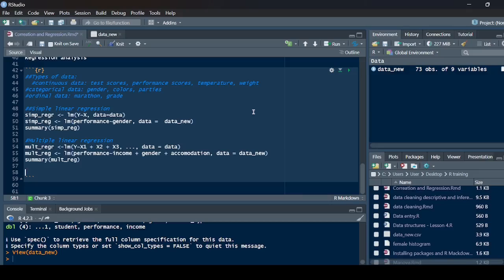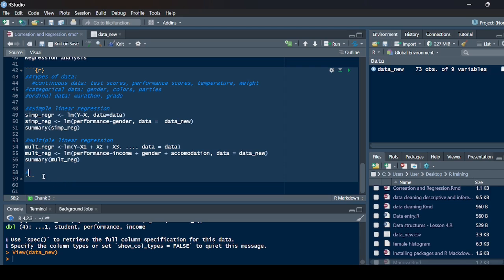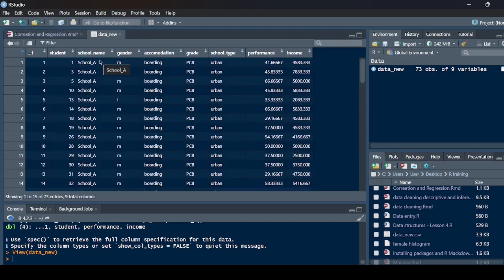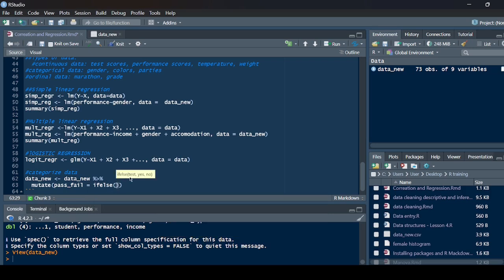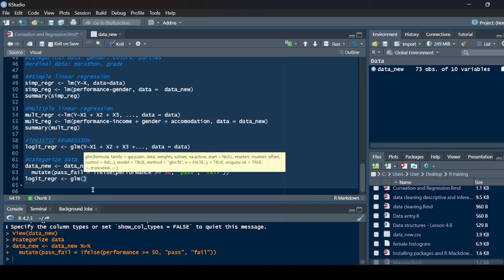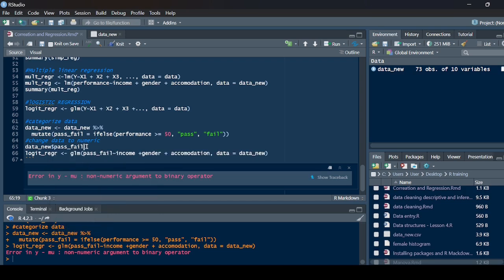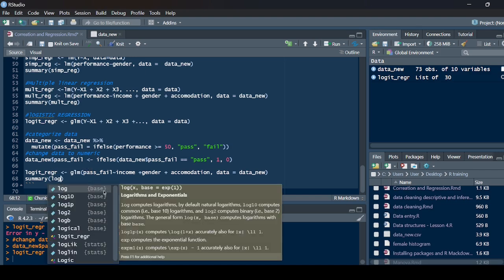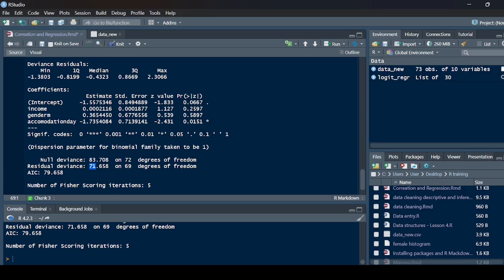Binomial - Logistic regression || Regression analysis in R || RStudio - ep16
Regression Analysis
Most important analysis researchers may have to do

In this episode of the R programming session, we showed how to calculate the binomial logistic regression analysis in RStudio.

code:
Multiple linear regression
mult_regr = lm(Y~X1 + X2 + X3, ..., data = data)
mult_reg = lm(performance~income + gender + accommodation, data = data_new)
summary(mult_reg)